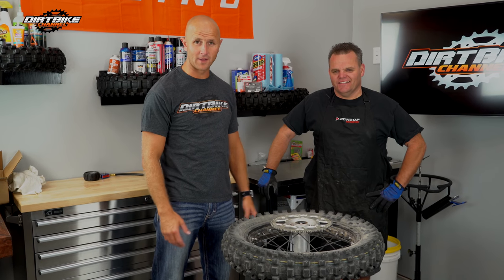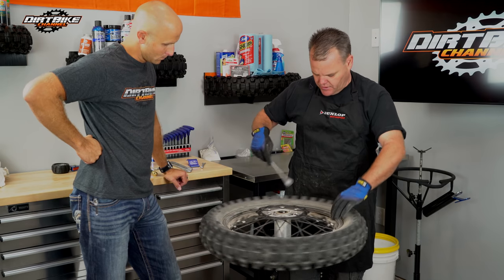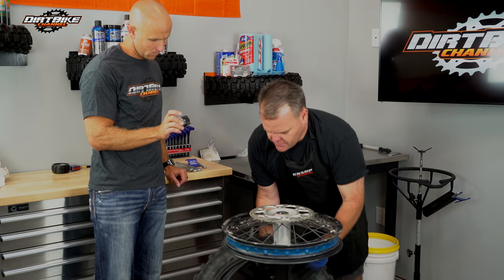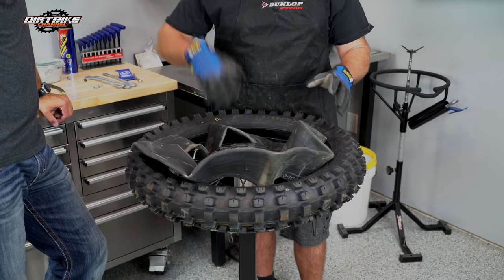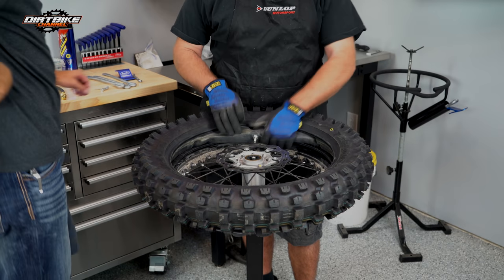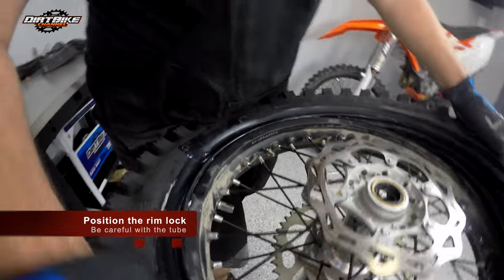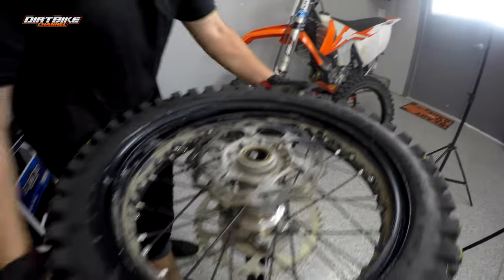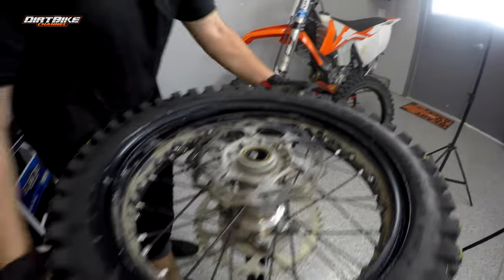How to Change a Dirt Bike Tire - Episode 170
We bring in Jay Clark from Dunlop to show us some of the tricks he uses to change tires.  Jay changes many, many tires each week while working on project bikes for his company and other companies he works closely with.